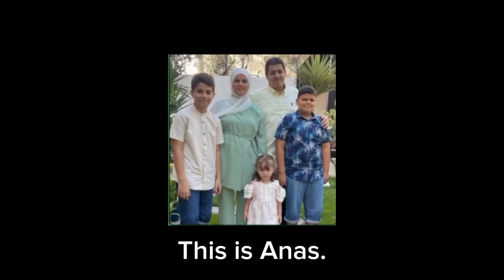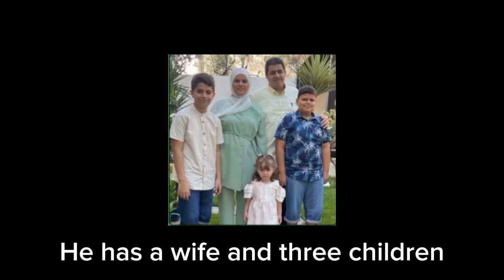Please watch, this is very important.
If you can donate please do so, even the smallest amount helps.